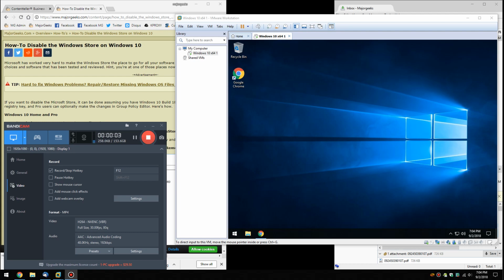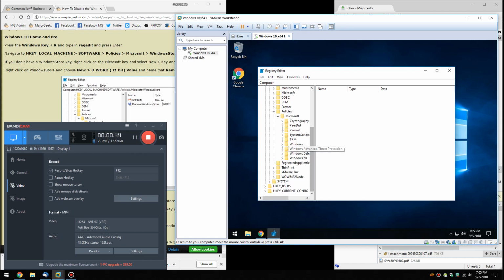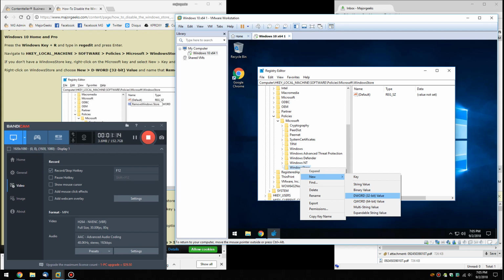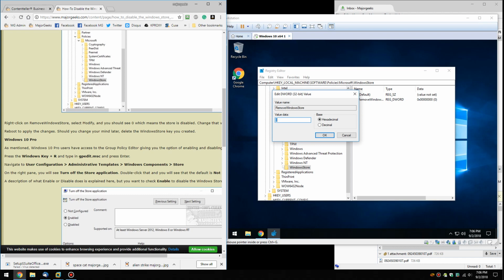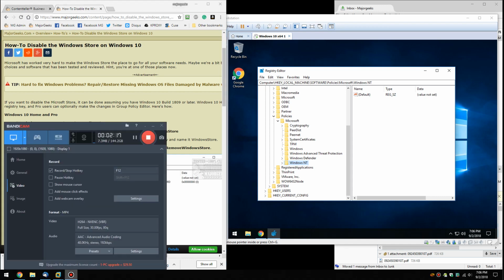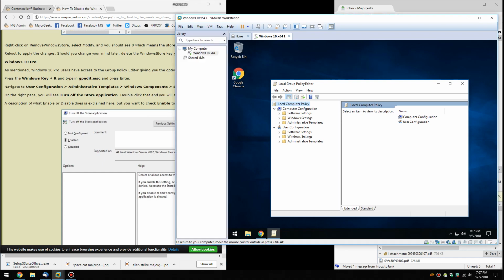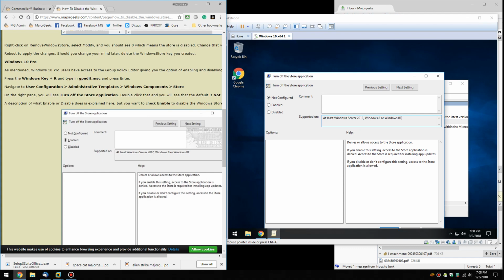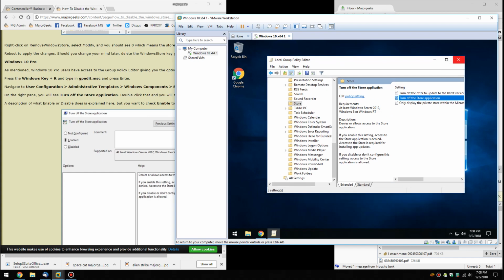How To Disable the Windows Store on Windows 10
If you want to disable the Microsft Store, it can be done assuming you have Windows 10 Build 1809 or later. Windows 10 Home and Pro users need to create a registry key, and Pro users can optionally make the changes in Group Policy Editor. Here's how.